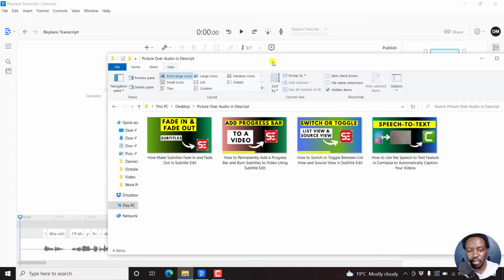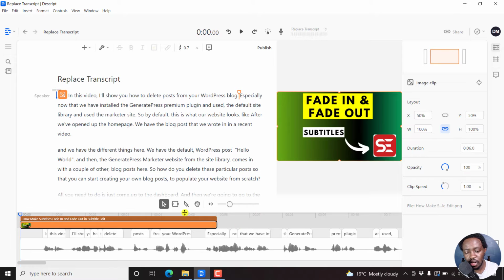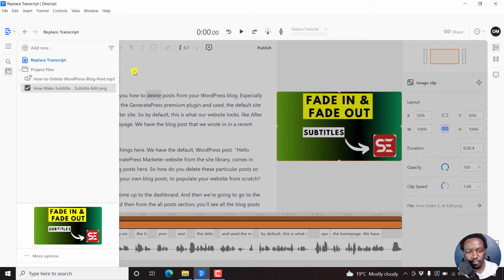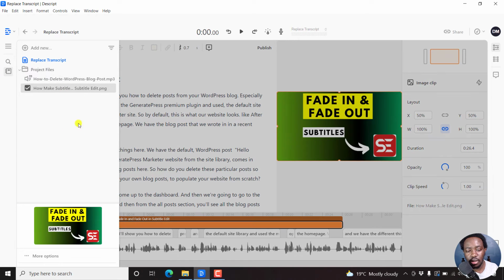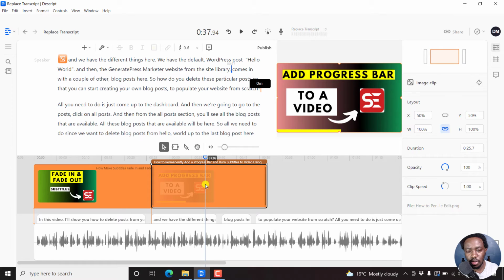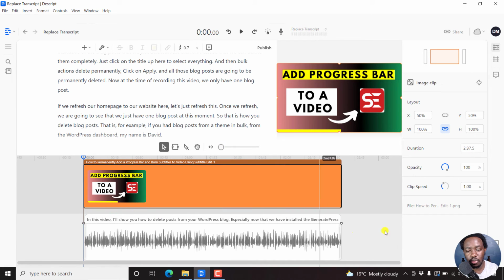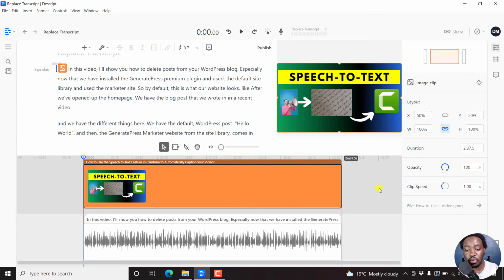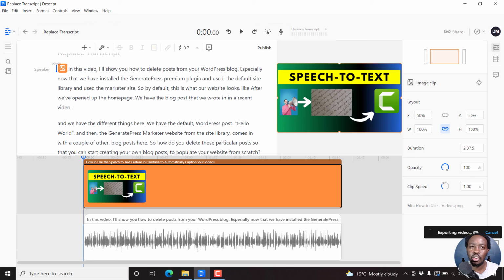How to Add a Picture or Pictures Over Audio in Descript to Make a Video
In this video, I'll show you How to Add a Picture or Pictures Over Audio in Descript to Make a Video. Try Descript Now